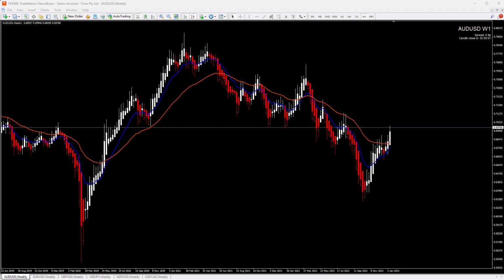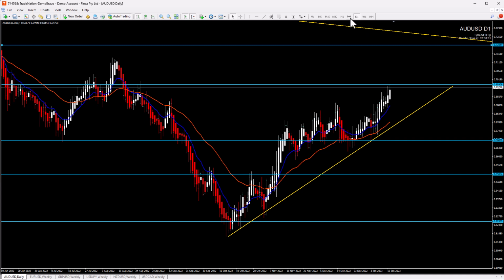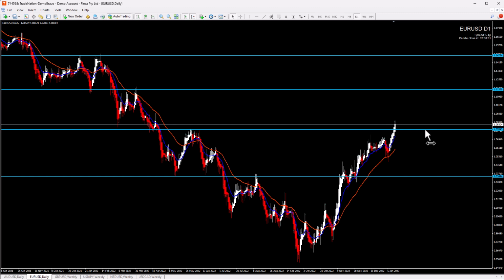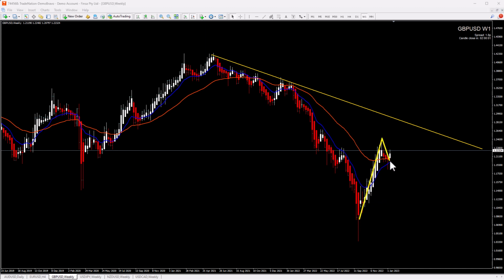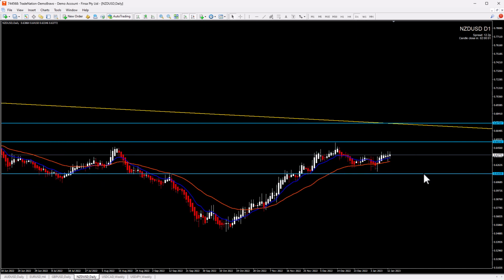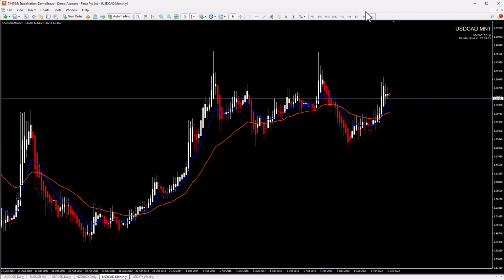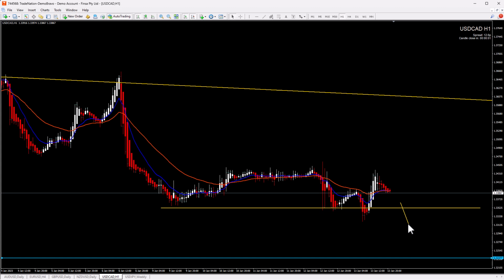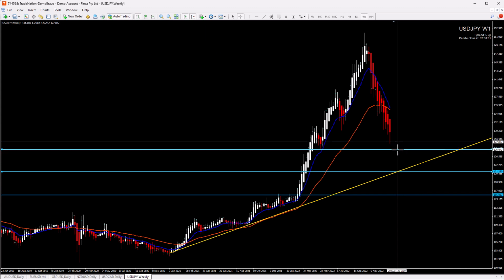Weekly Forex Forecast 16-20.01.2023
Pairs which I follow:
AUDUSD, EURUSD, GBPUSD, NZDUSD, USDCAD, USDJPY

00:00 - AUDUSD
03:26 - EURUSD
07:25 - GBPUSD
10:05 - NZDUSD
12:15 - USDCAD
16:39 - USDJPY